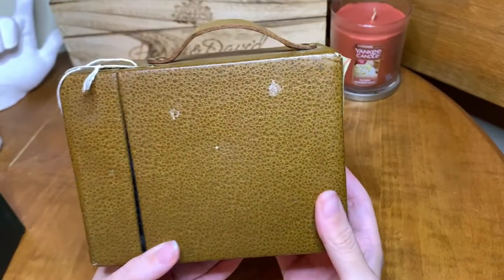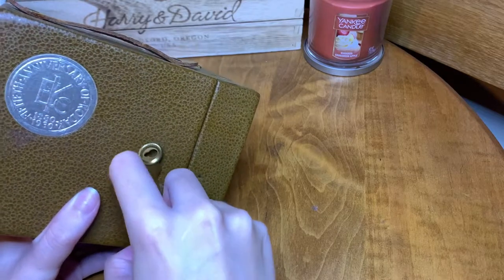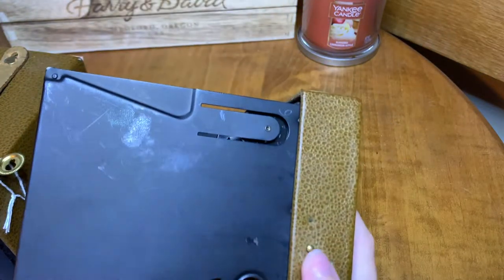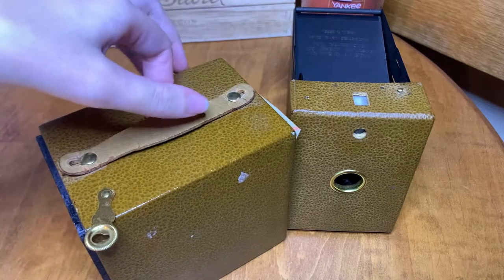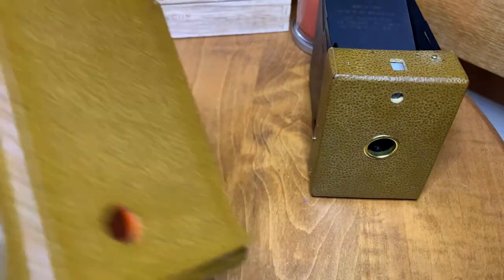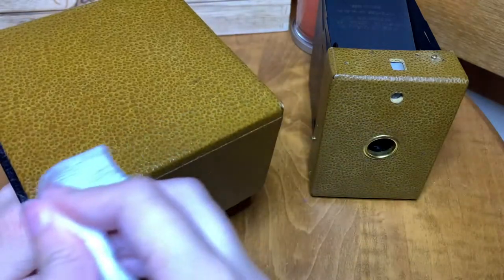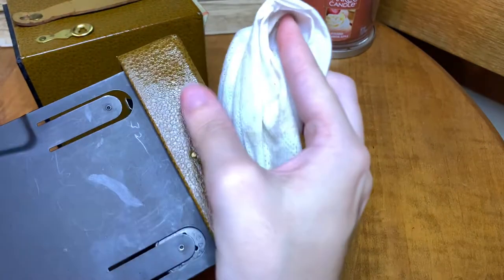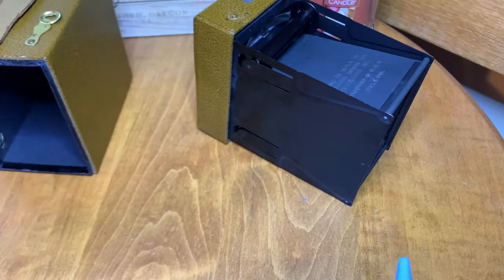Restoring 1930's Kodak Anniversary Camera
Hey all! This is my first ever restoration video, and I really hope it holds up to everyone's expectations! If there's any videos you'd like to see, send me your ideas in the comments!